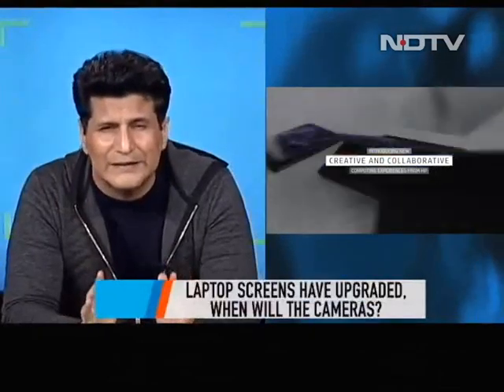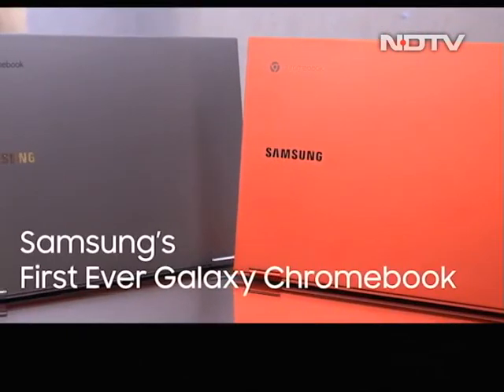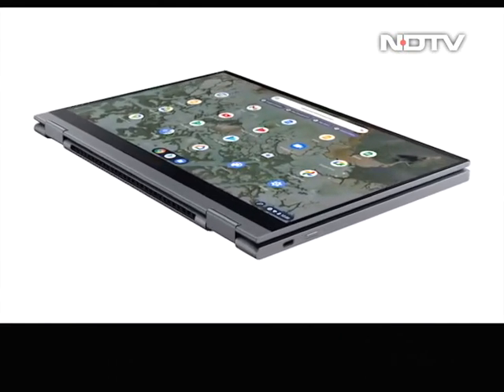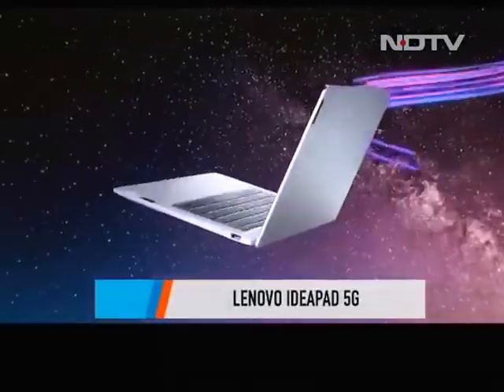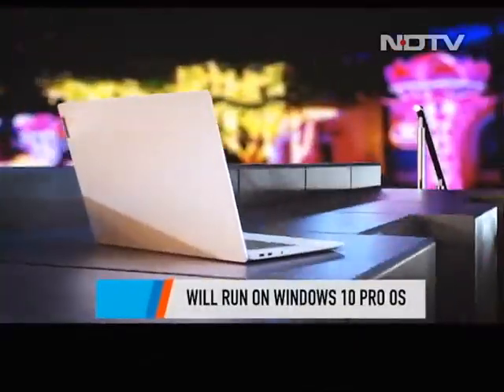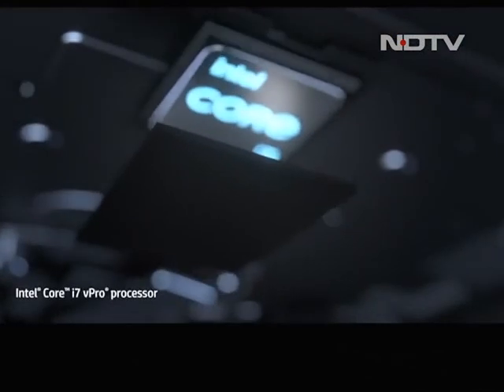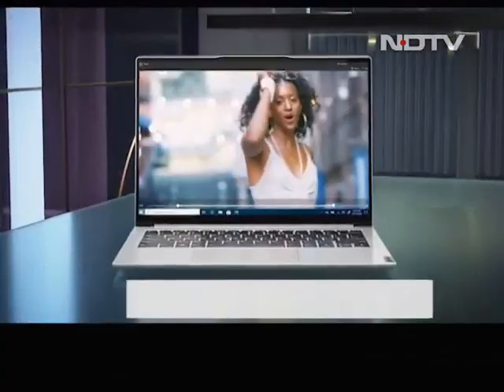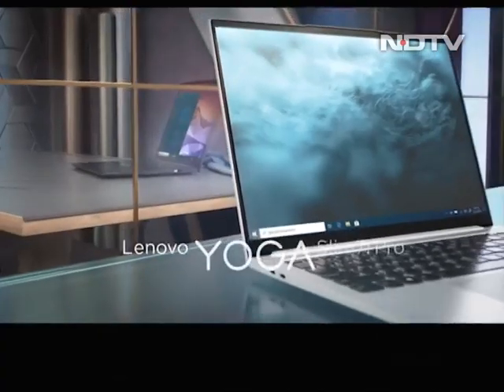The Best Of Laptops AT CES 2021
With the Apple M1 chip successfully putting the company at the forefront of personal computing, everybody had their eyes set on the windows side of the court. Without giving too much away, the laptops showcased at CES are innovation personified. Click on the video to learn more!